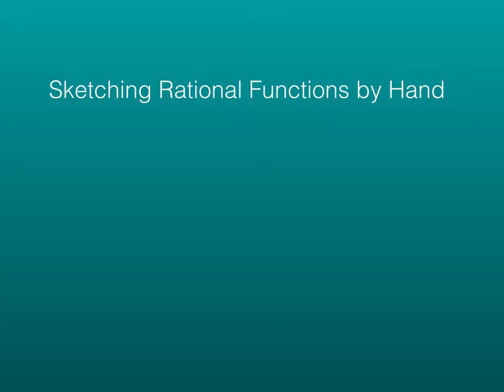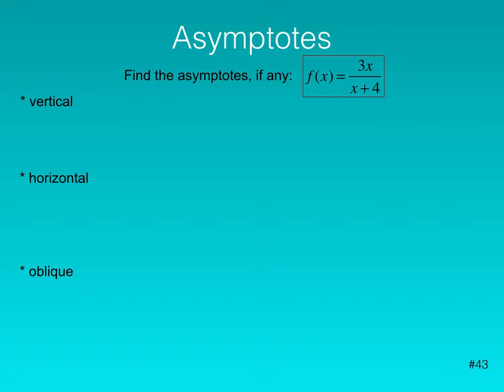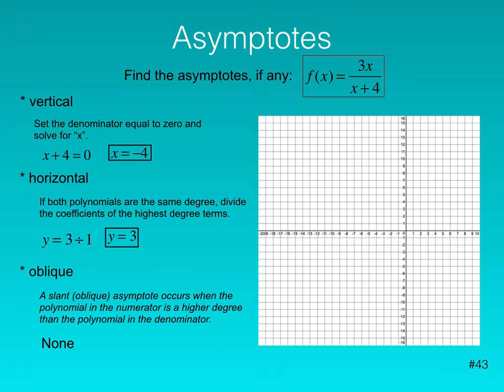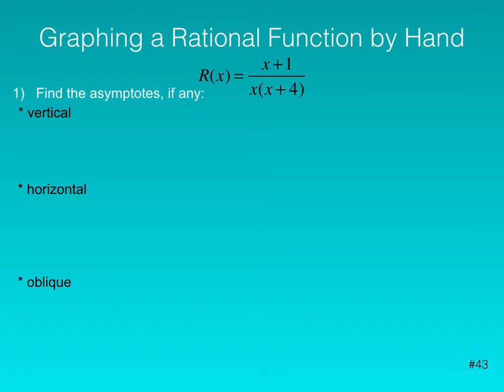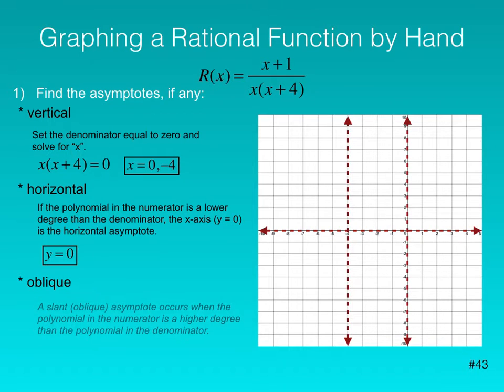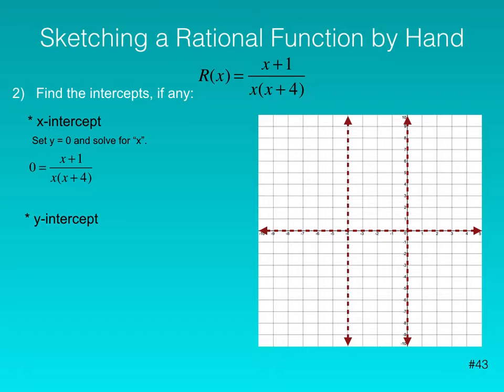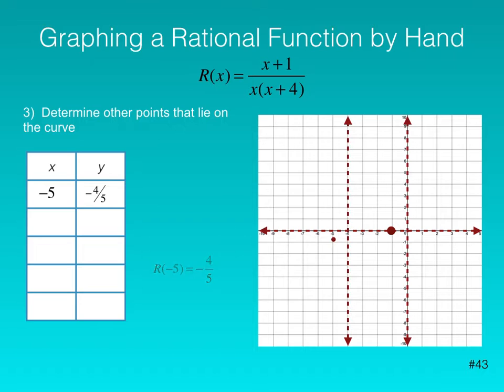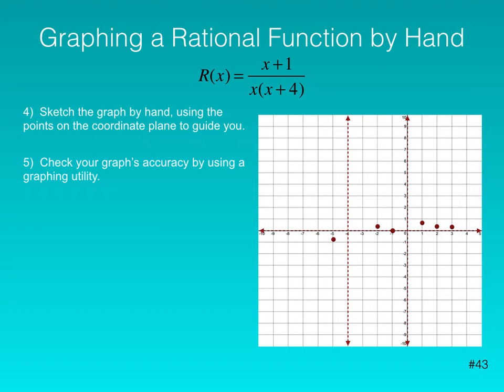Sketching a Rational Function by Hand